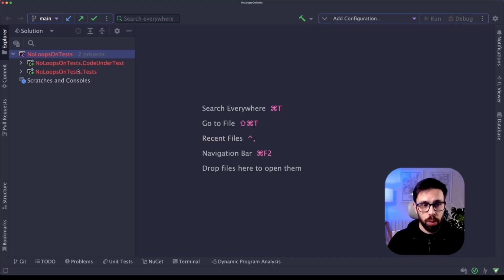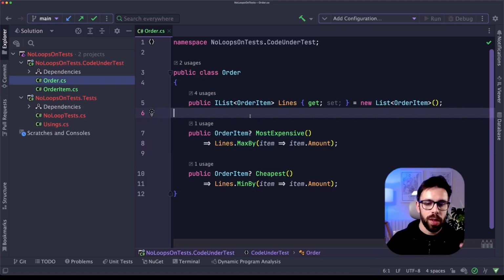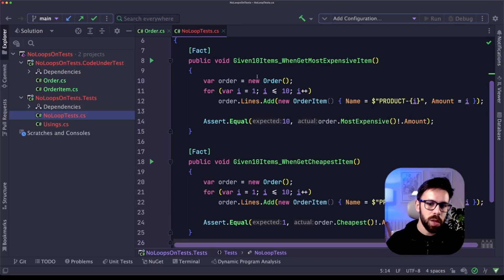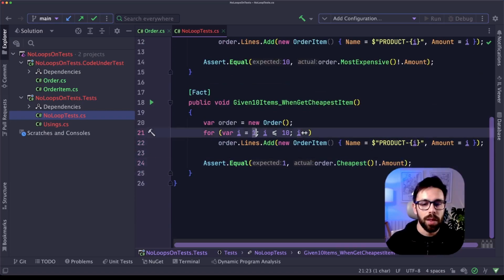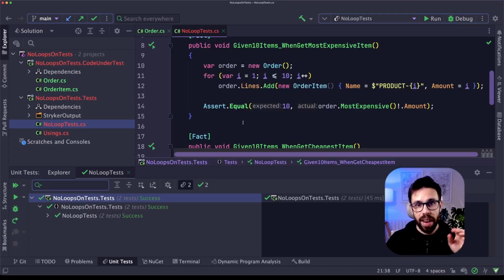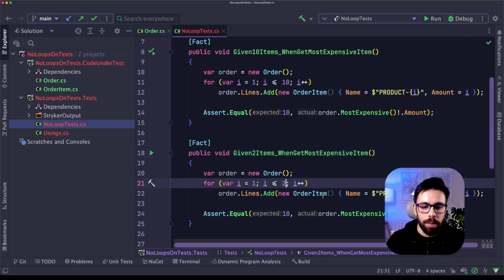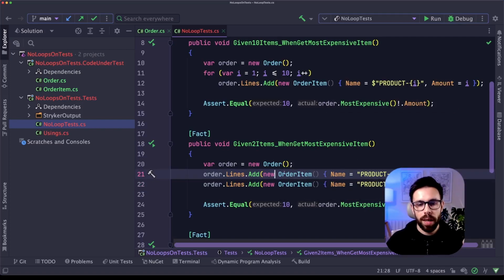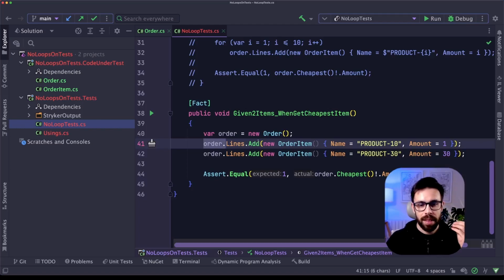Why I Don't Use Loops on my Tests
I don't iterate on tests. You also don't need.